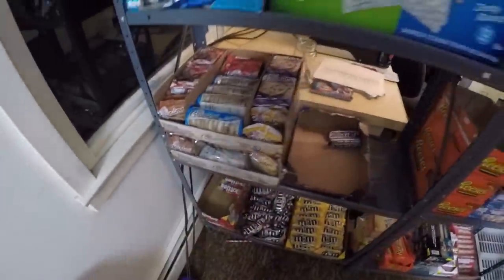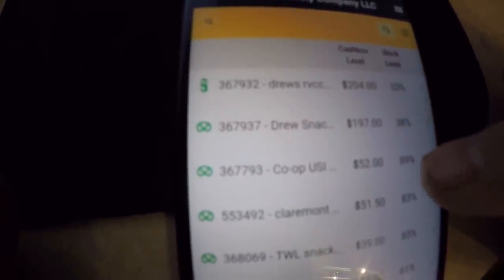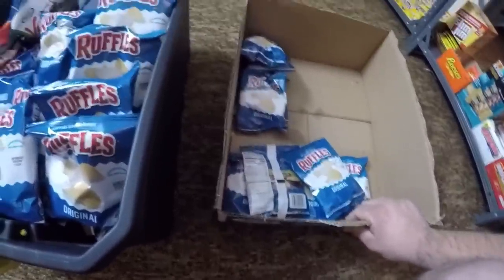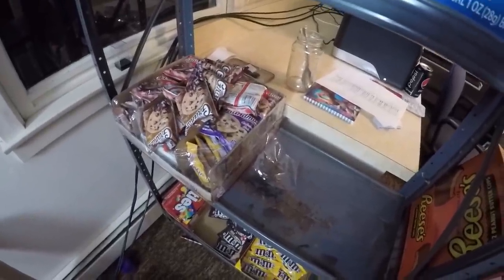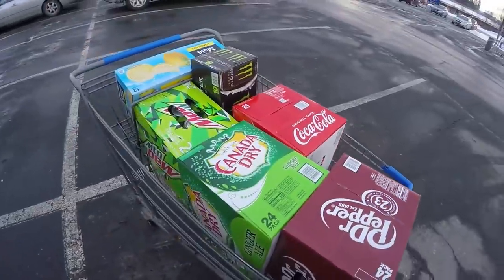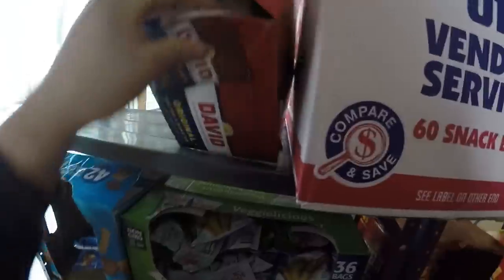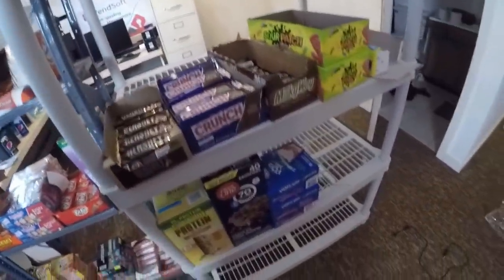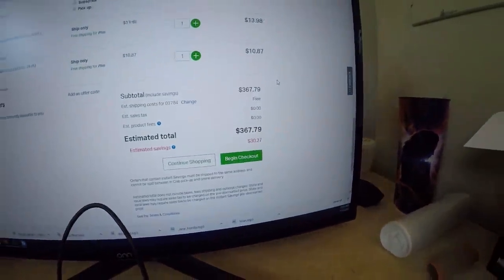Collecting CASH and Servicing 3 vending machines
collecting cash from my vending machines!! so this week instead of visiting all of my locations we only visit 3 locations to try and make things more efficient and it was a dramatic success watch to the end to figure out why!!

The new cart!!

The app i use in these videos comes from nayax and vendsoft
To buy nayax credit card readers send an email to harry at “ “ and inform him AFCvending sent you to get the best deals.

50 cnt lays
50 cnt lays bold
Chex mix
Sourpatch kids
Sweetish fish
Hershey almond
Hunny buns
Mini doughnuts

Items i buy from amazon often for vending
Money bags
Bill acceptor cleaners
Metal vendstar door flaps
The foldable dolly in my videos